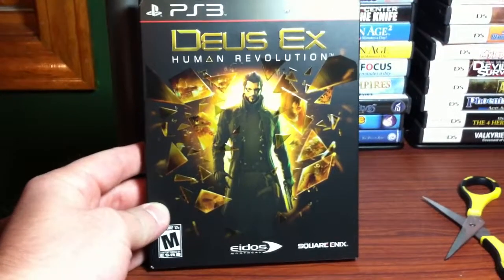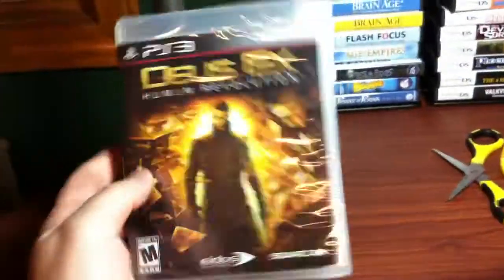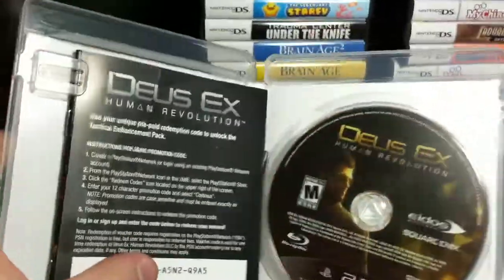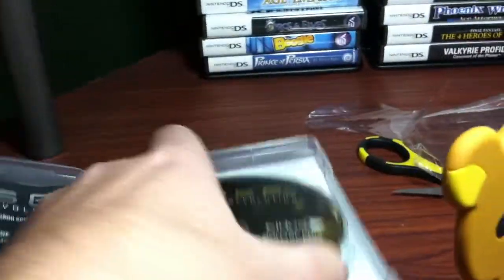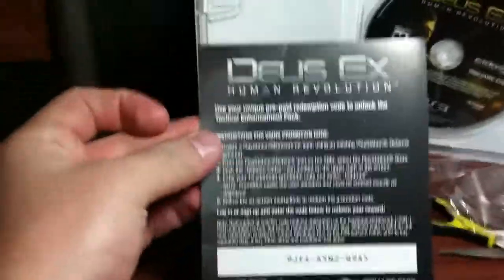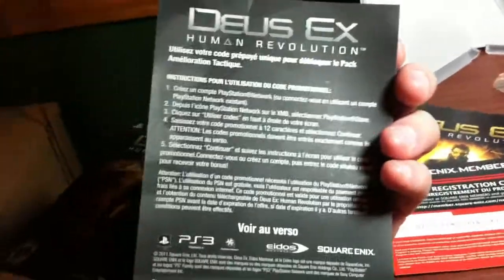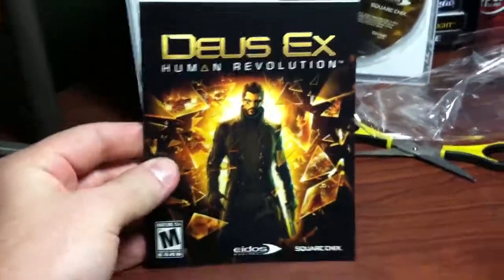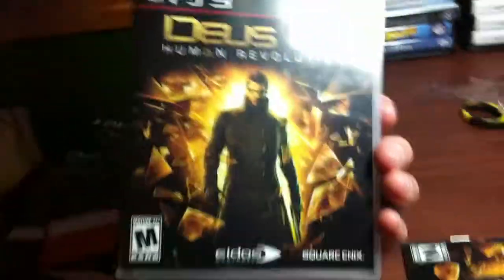[Unboxing #11] Deus Ex: Human Revolution (Sony PS3)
Deus Ex: Human Revolution for PlayStation 3 Unboxing.

I open a sealed copy of this game to document all of its contents for collecting purposes.